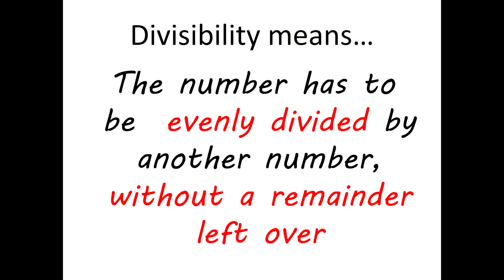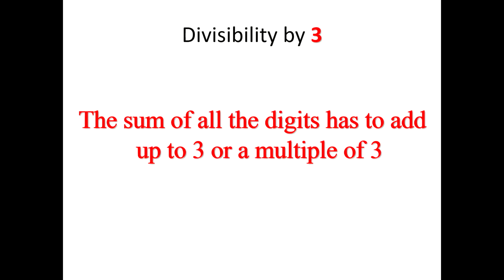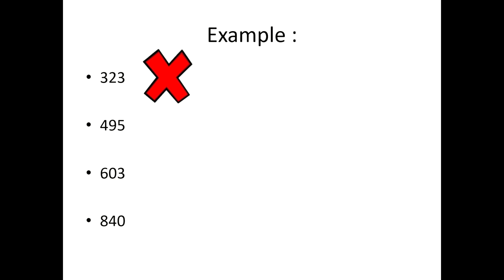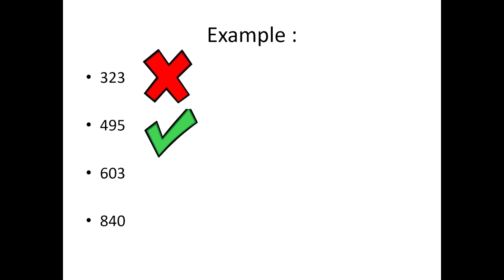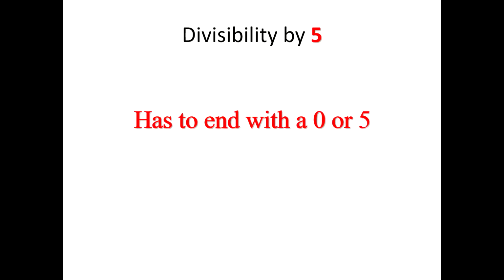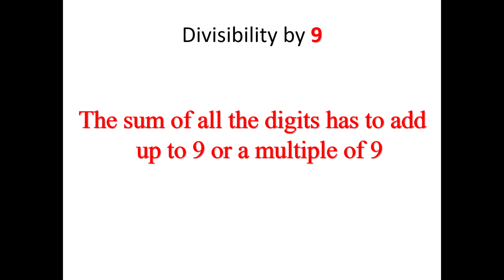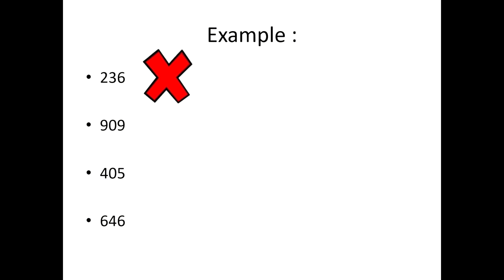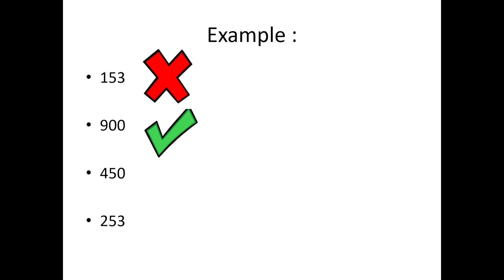Math lessons | Divisibility